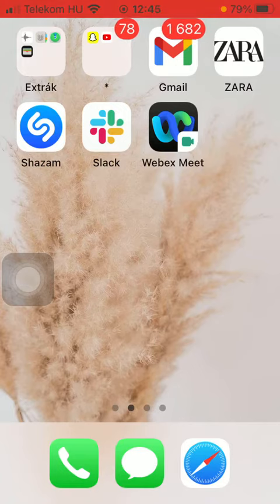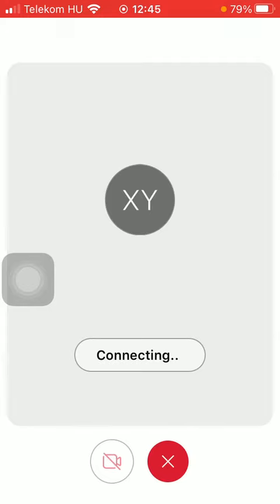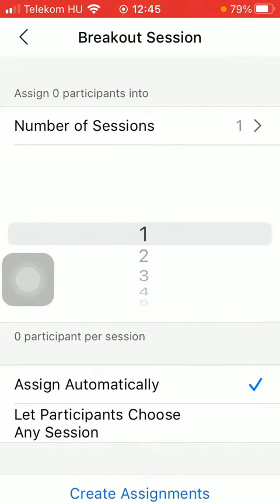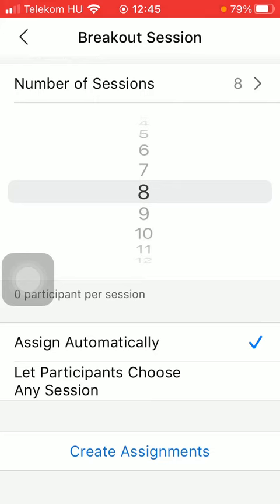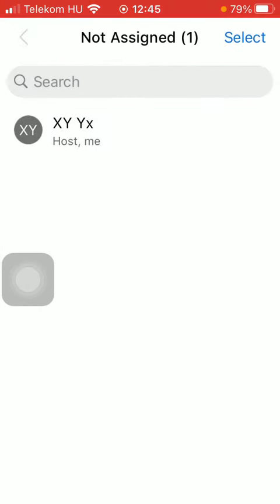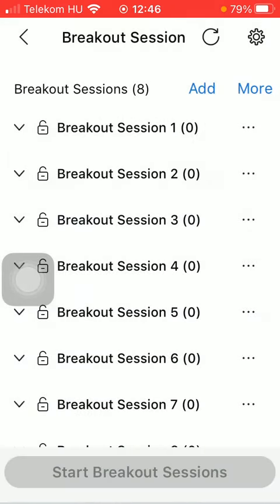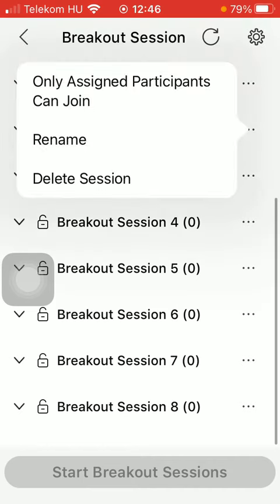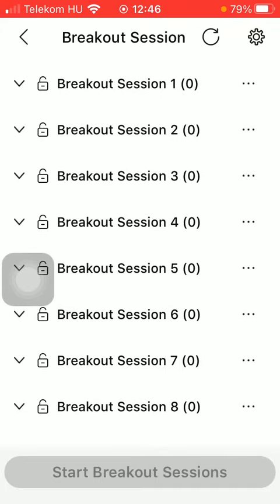How to create breakout sessions on Webex Meet?